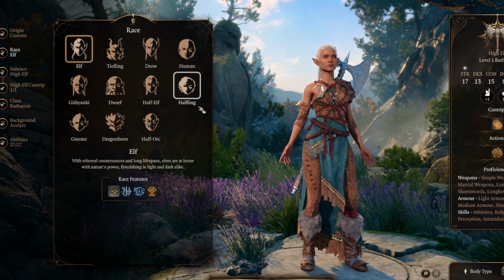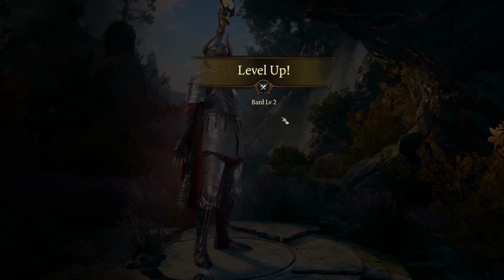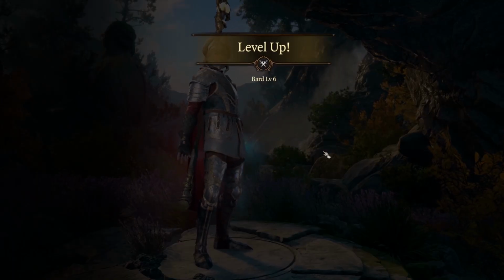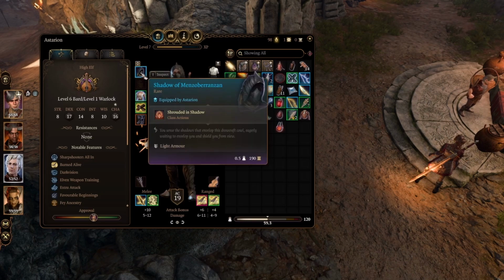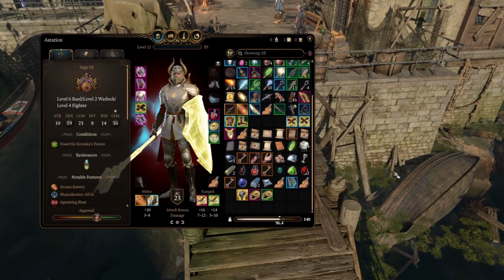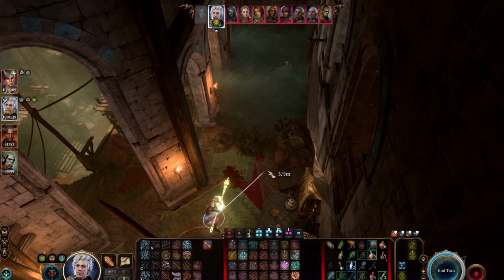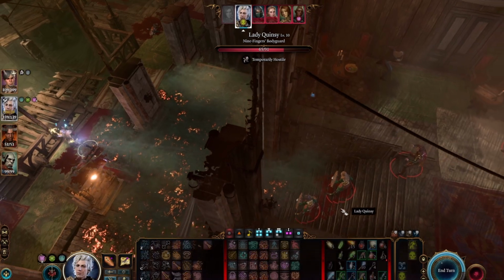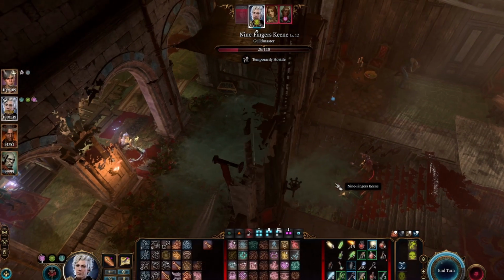Most UNFAIR Bard Build In Baldur's Gate 3. Insane CRITS and FEAR STACKING! (Full 1-12 GUIDE)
The Ultimate BG3 Bard Build that you need to send literal FEAR to your enemies. Turn them into target practice dummies NOW! Enjoy! C:
Socials:
Chapters:
00:00 - Intro
01:22 - Character Creation
04:16 - Level 2 - Level 4
06:09 - Level 5 - Level 8
07:49 - Level 9 - Level 12
09:11 - Early Game Items
11:50 - Late Game Items
13:01 - Build Showcase
20:32 - Outro